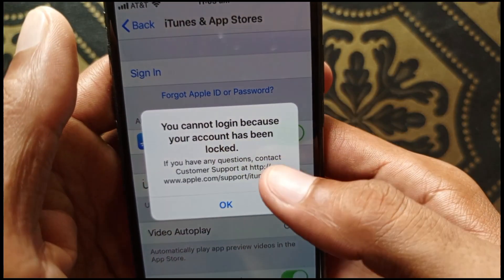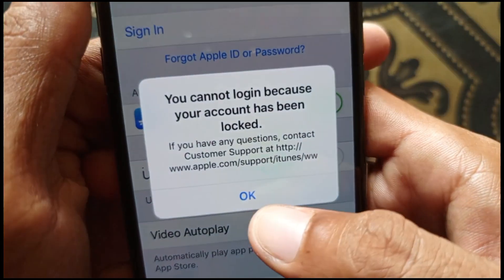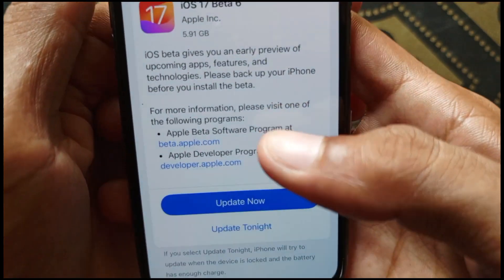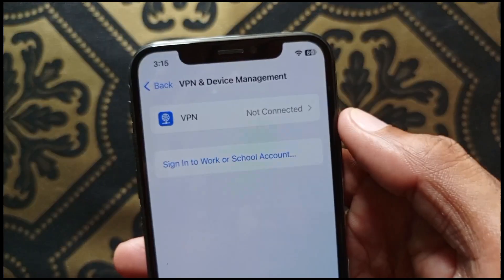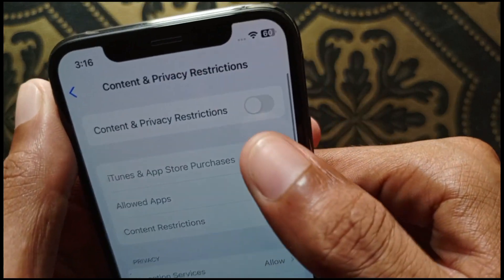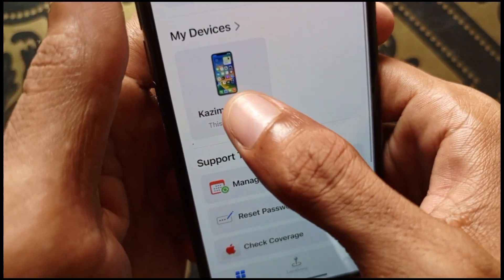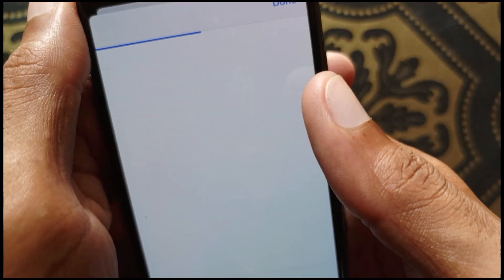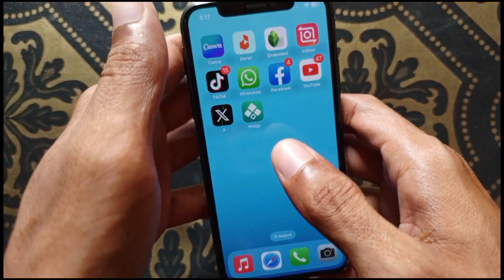Apple ID Locked How To Unlock | You Cannot Login Because Your Account Has Been Locked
In this video, I will help you to fix You Cannot Login Because Your Account Has Been Locked. Please watch till the end.